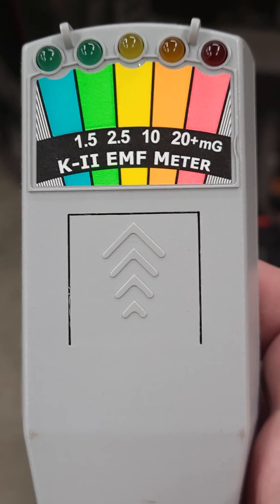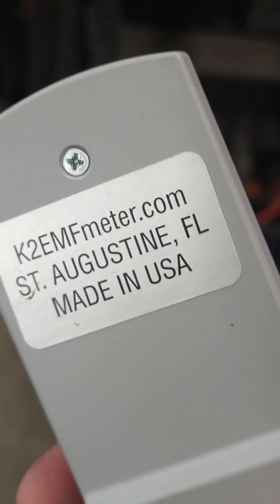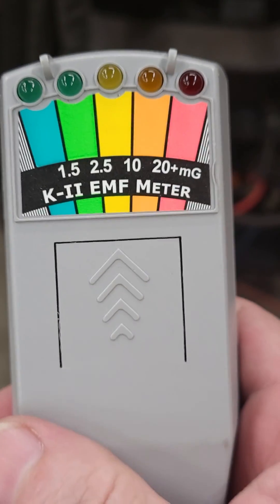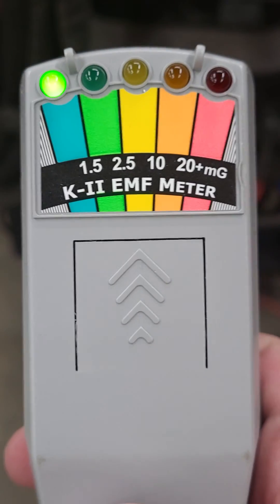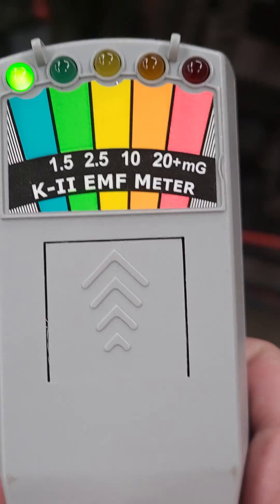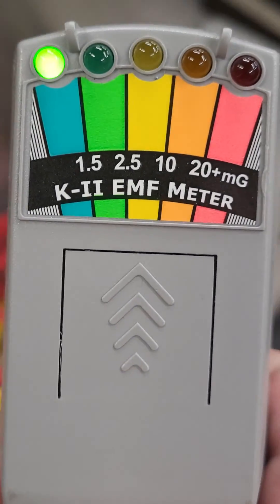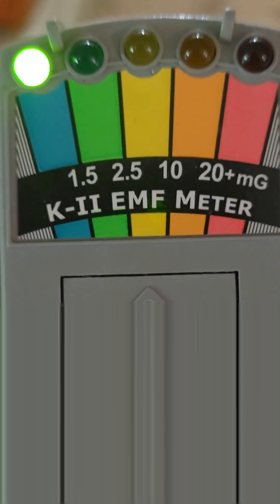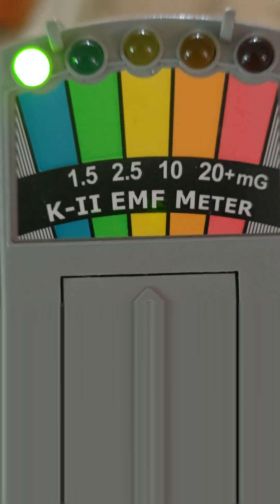Ghost Hunters Please Help! Is my 1971 house haunted you tell me? K-II EMF Meter readings! LOL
I Picked this Up at the junk store I thought it was interesting.

Back story we were told a lady choked on a chicken bone and died in the master bedroom bathroom  in the late 1980's.  We were never able to confirm this but it was disclosed. And Used to be talked about by the neighbors who have all gone to the other side or have moved away.

I no longer have this meter so this was a one off.  Not meant to be serious LOL!!